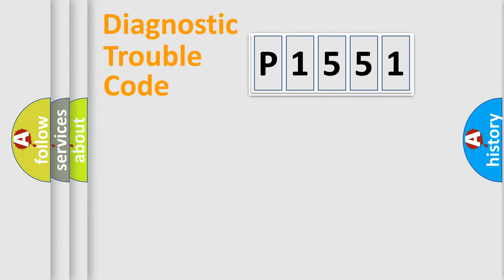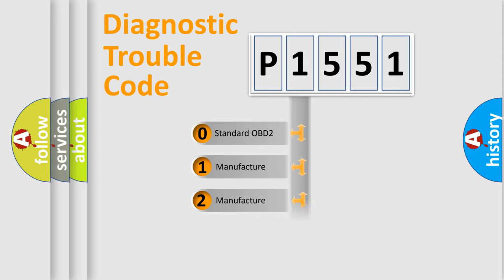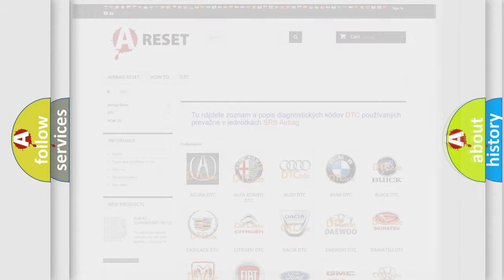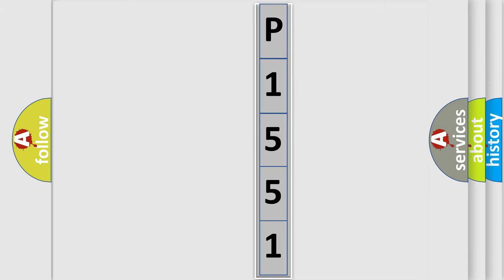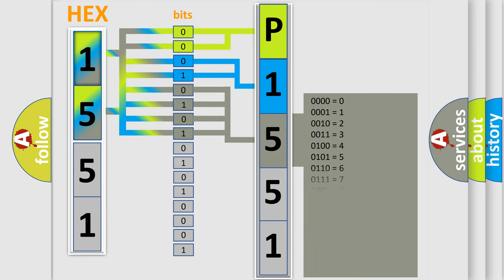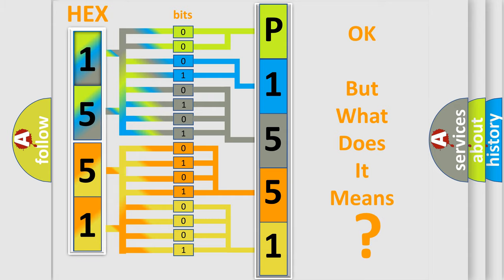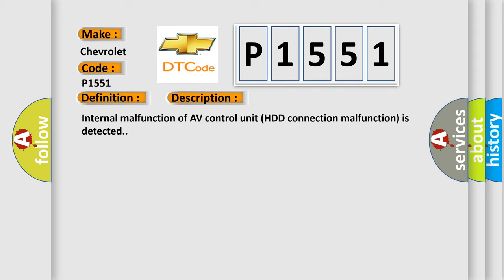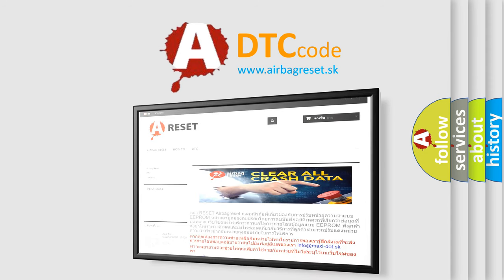DTC Chevrolet P1551 Short Explanation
Contents:
0:21 Basic DTC analysis according to OBD2 protocol standard.
1:48 Insight into programming
2:58 A diagnostically understandable description of the Diagnostic Trouble Code
3:05 Basic error definition

Make:
Chevrolet
Code:
P1551
Definition:
AV Control Unit - HDD Connection
Description:
Internal malfunction of AV control unit (HDD connection malfunction) is detected.